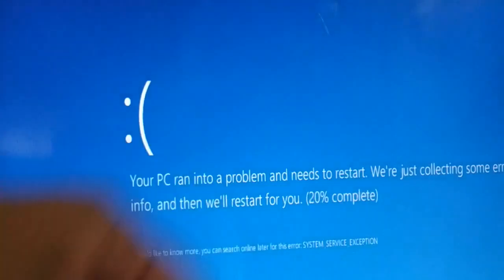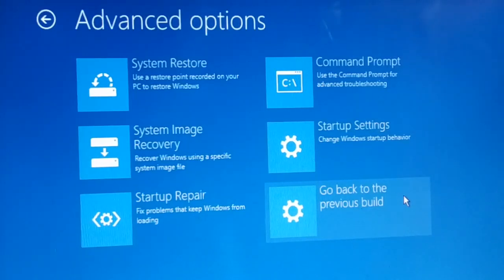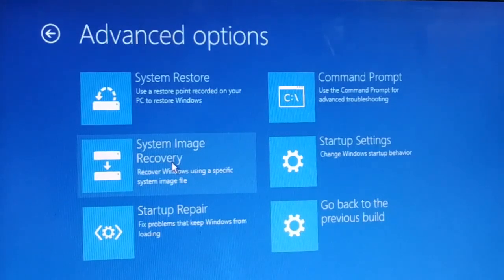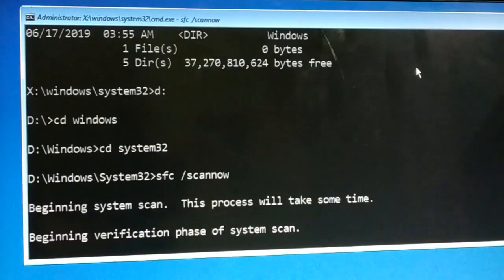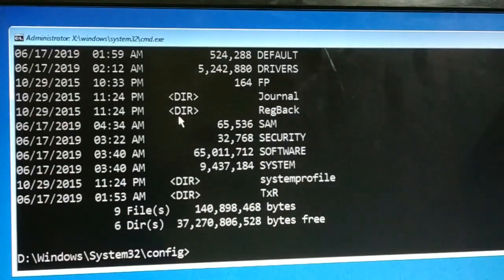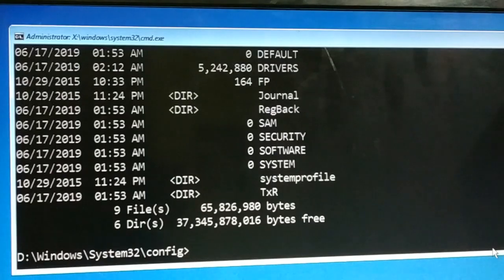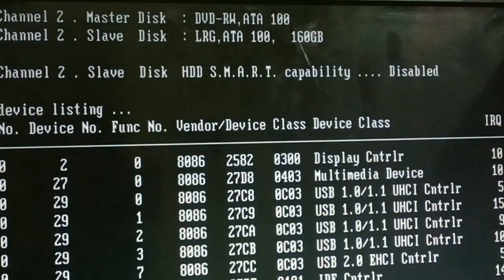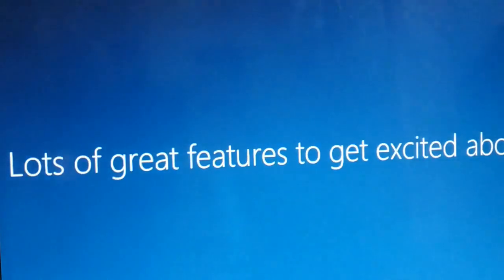Your PC ran into problem and needs to restart